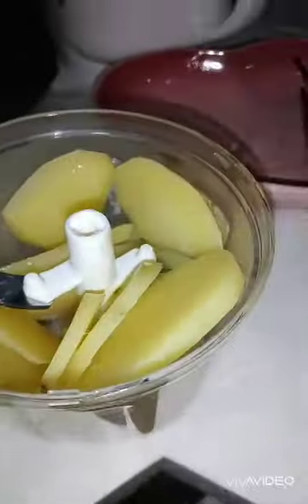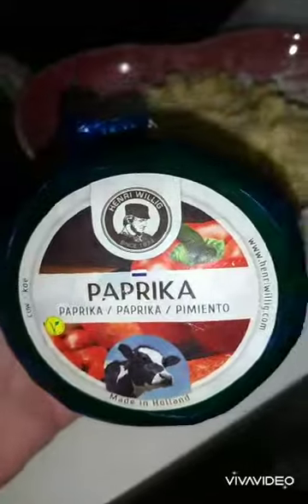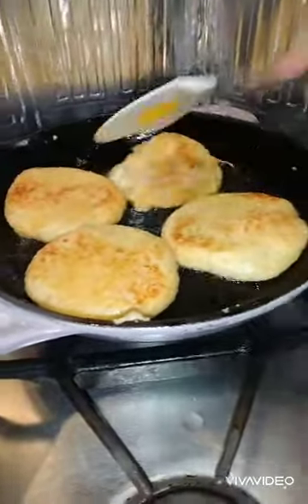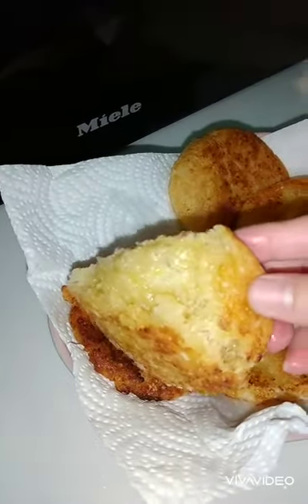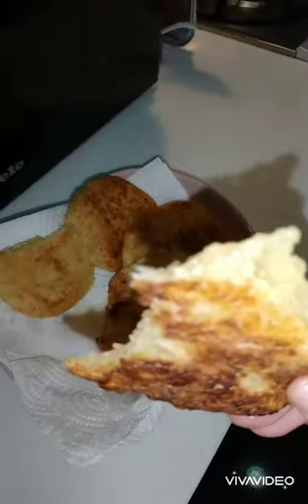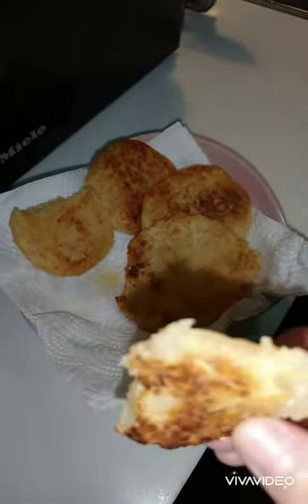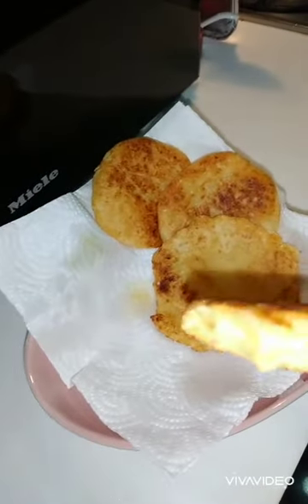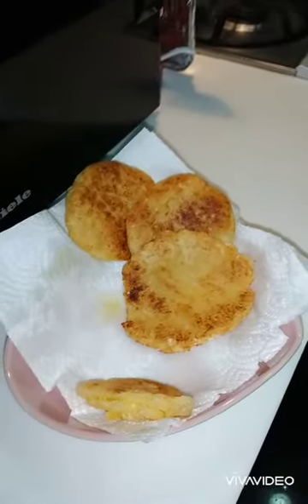Making Potato Patties with Cheese